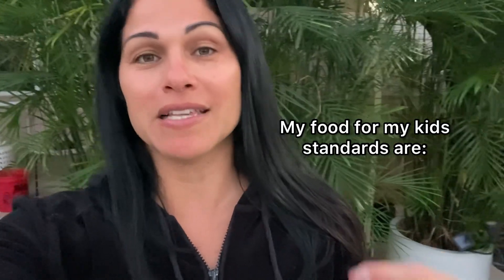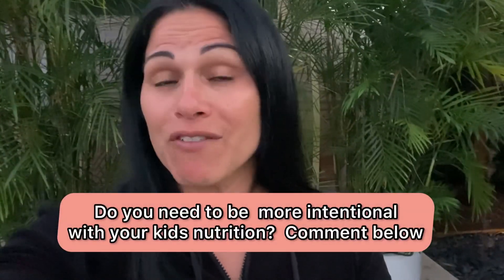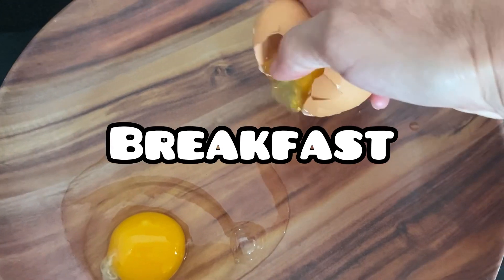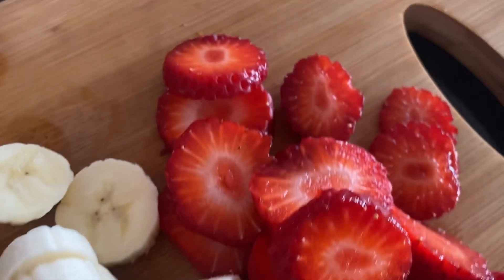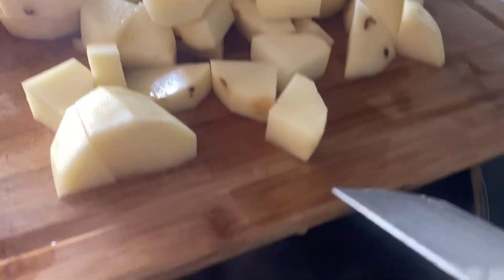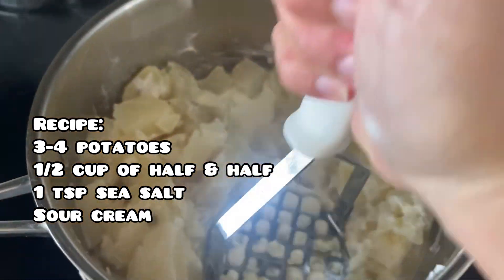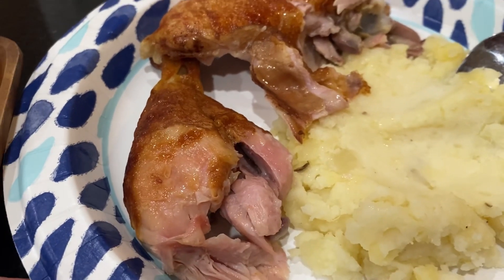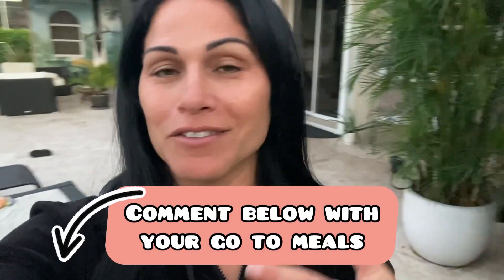What I feed my kids in a day | Homemade easy quick recipes